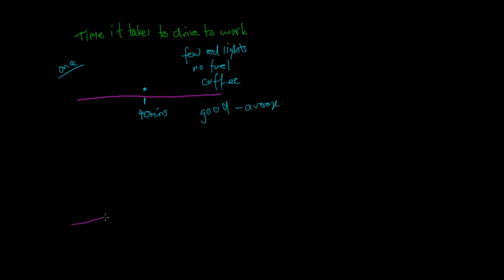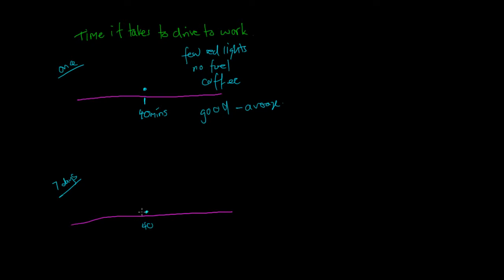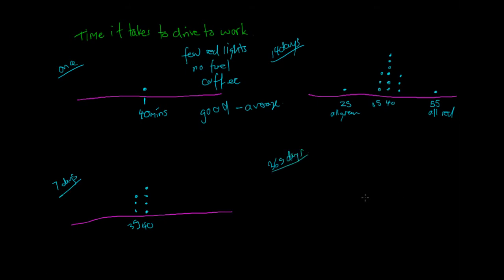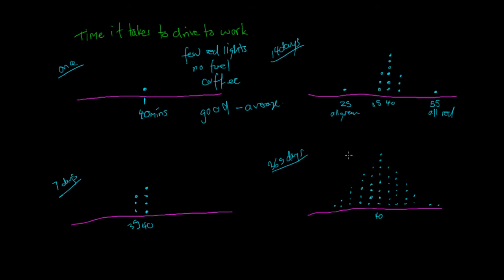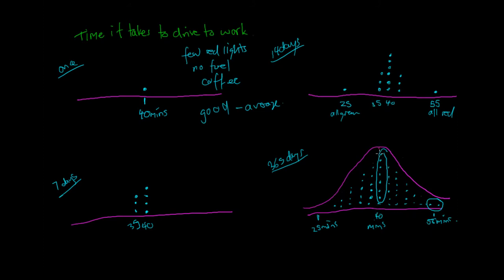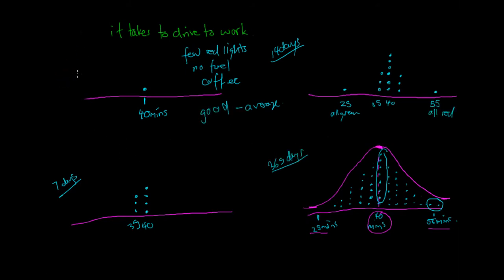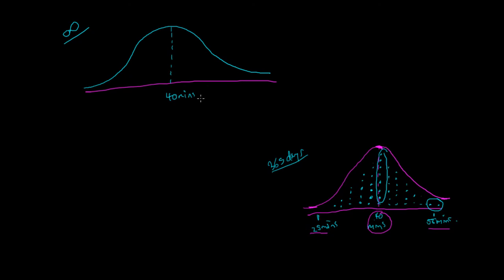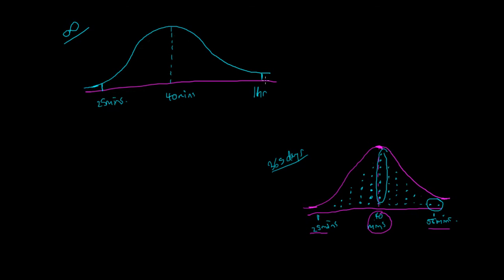Where the Normal Distribution Comes From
In this video, we look at where the normal distribution comes from. I show you how it builds up when we have an infinite number of observations.